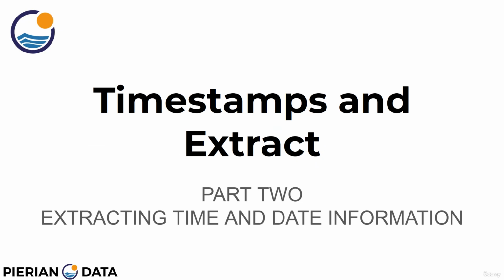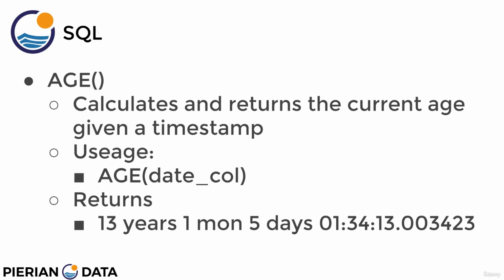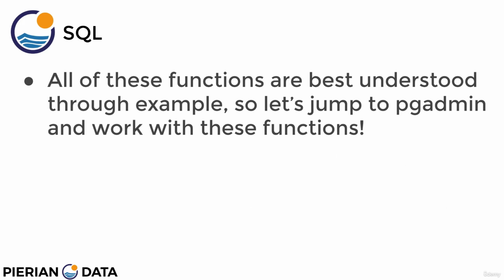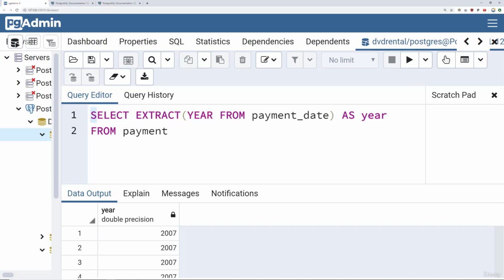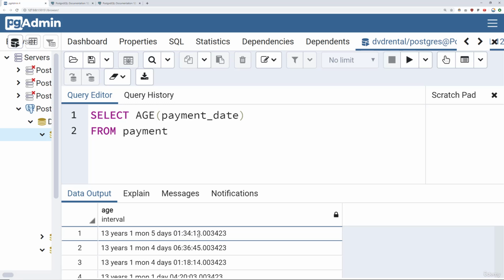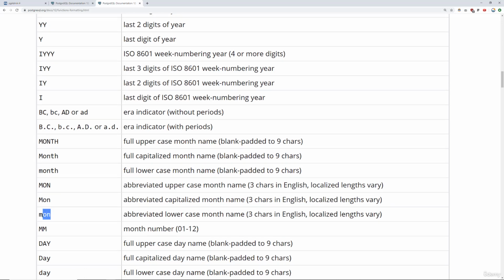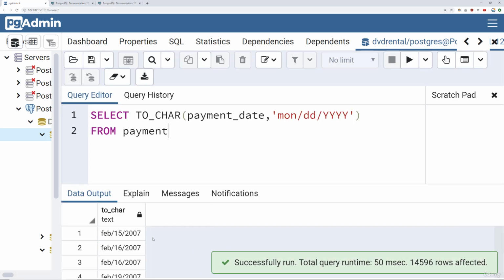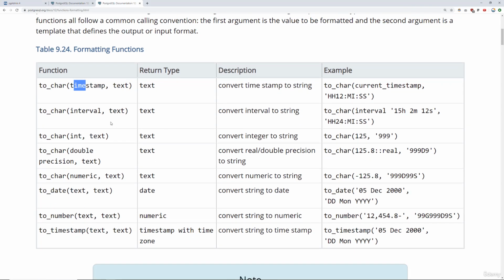044 Timestamps and Extract Part Two